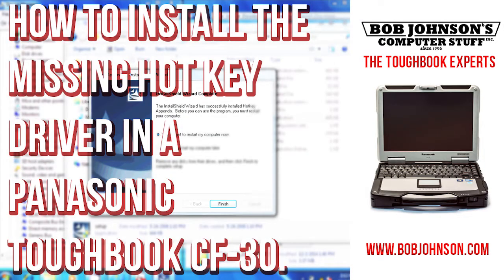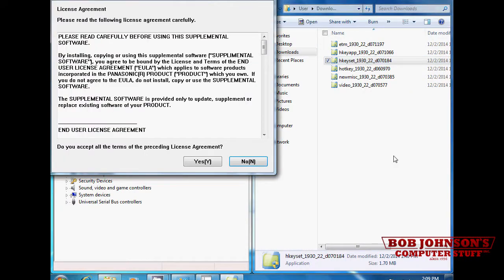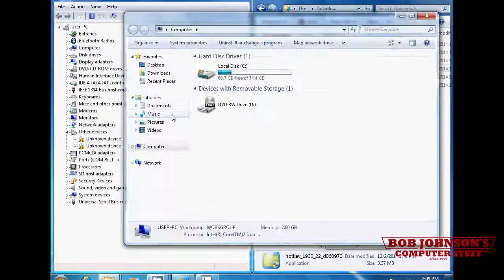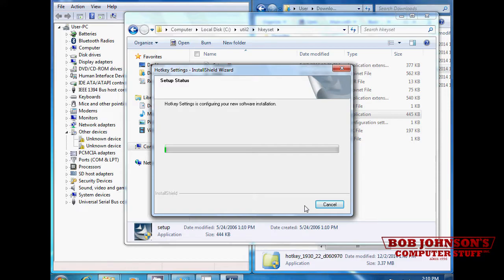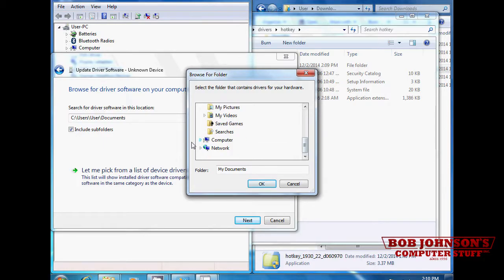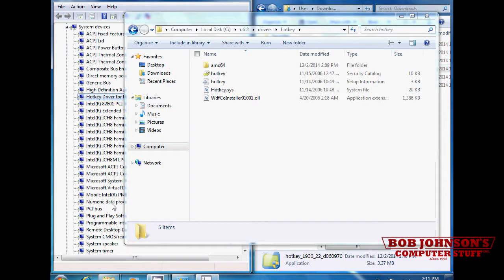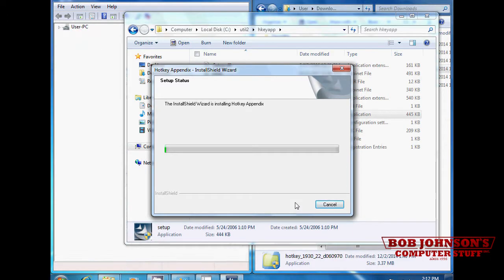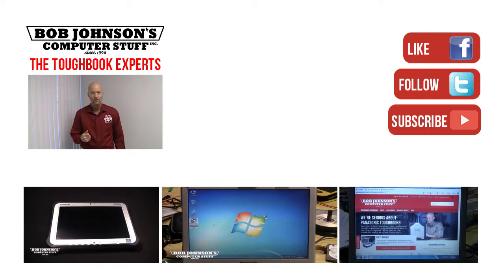How to Install a Hot Key Driver the Panasonic Toughbook CF-30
Do you need to install the Hot Key Driver for your Panasonic Toughbook CF-30? This step by step tutorial will make this installation effortless!

If you can't find the drivers on the Panasonic Toughbook site, let us know by following one of the links on the video. We'll email the most up-to-date information we have.

Bob Johnson's Computer Stuff, Inc. specializes in rugged laptops sales, service and repairs.

Questions? Comments?